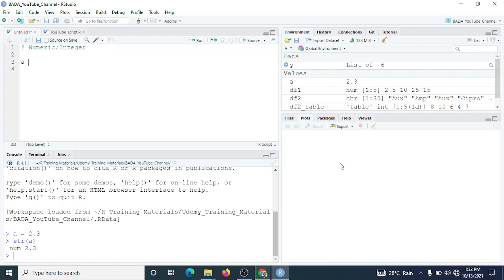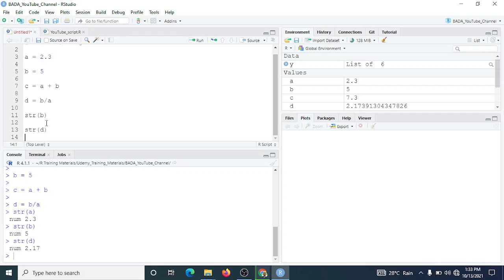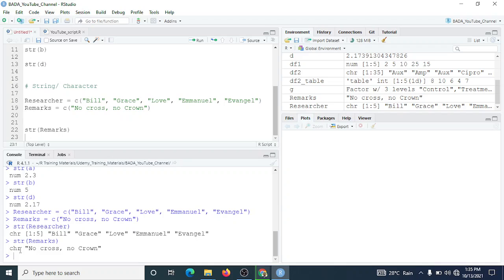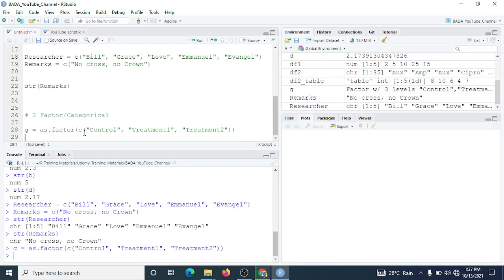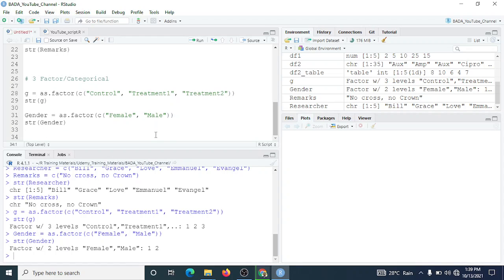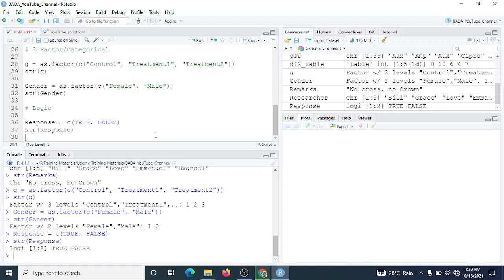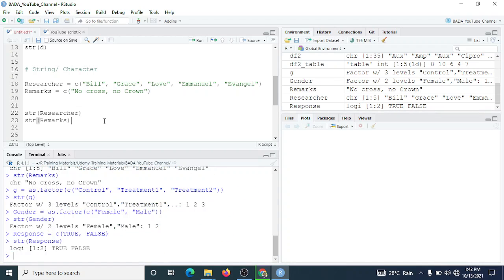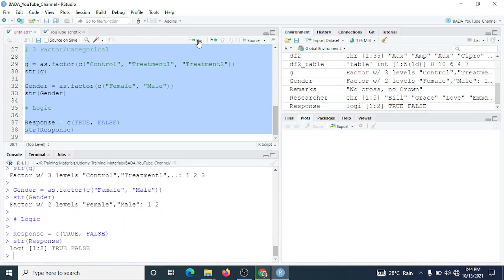Variable Types in R programming language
In this video I described the variable types of major interests in Biological and Agricultural Data Analysis. I cited examples of numeric/integer, strings/character, factor/categorical variables, and the logical variables.